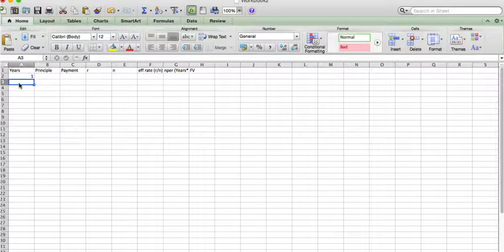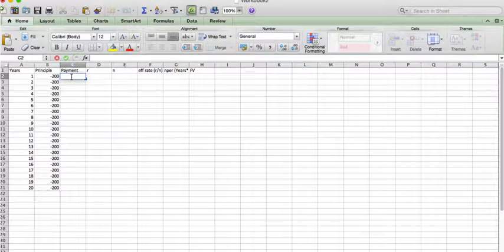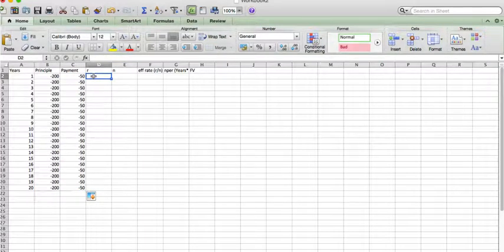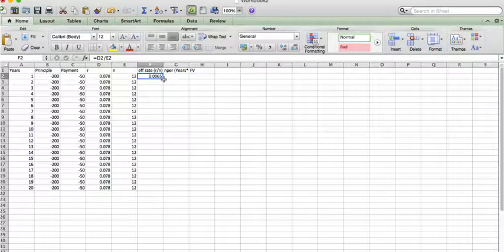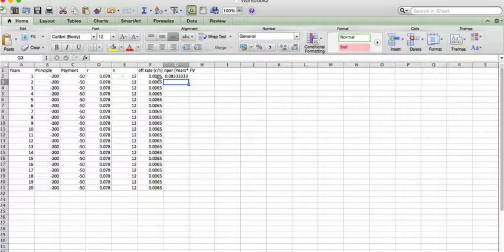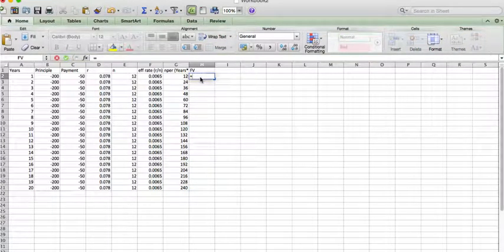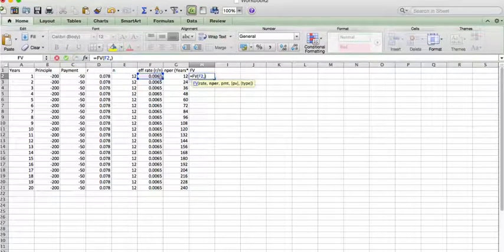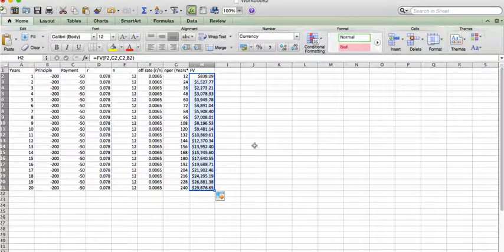Math 100G Life Plan 4 Part 1 - Using FV in Excel